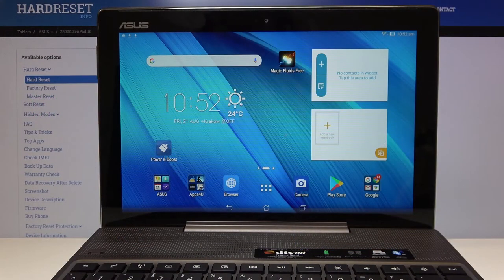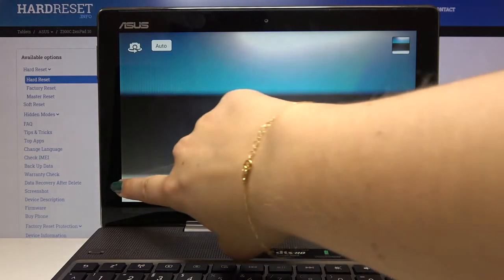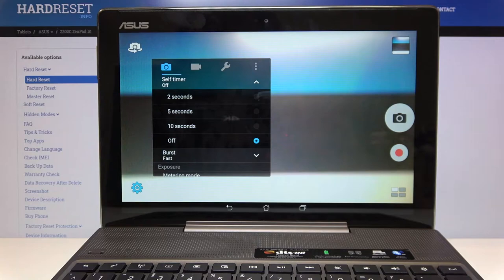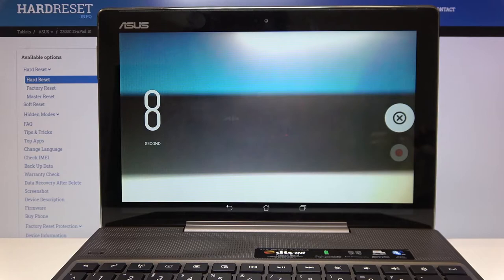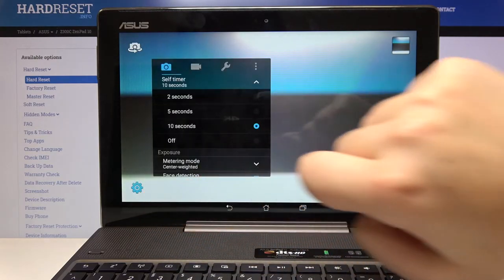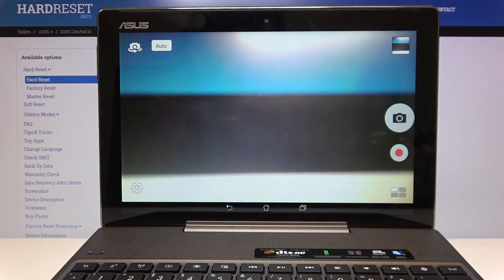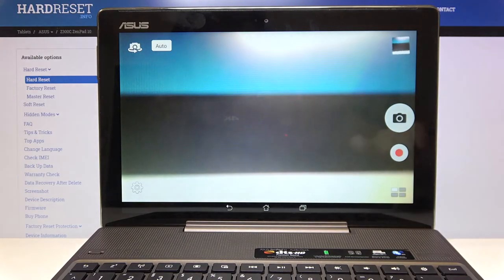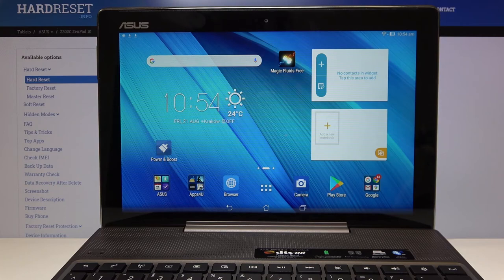How to Use Camera Timer in ASUS ZenPad 10 – Turn On Camera Timer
Read more info about ASUS ZenPad 10 :
If you think you've discovered all the camera options on your ASUS ZenPad 10 , check out this video. Today we're going to show you how to use the camera timer. Use the shutter delay function when you want to take a group photo. Change the countdown time on the camera to create the perfect pose for your photo.

How to Set up Camera Timer in ASUS ZenPad 10? How to Manage Camera Settings in ASUS ZenPad 10? How to Use Camera Timer in ASUS ZenPad 10? How to Set Camera Countdown on ASUS ZenPad 10? How to open camera settings in ASUS ZenPad 10? How to Turn off Camera Timer in ASUS ZenPad 10? How to Turn On Camera Timer in ASUS ZenPad 10? How to Delay Taking Photo in ASUS ZenPad 10?